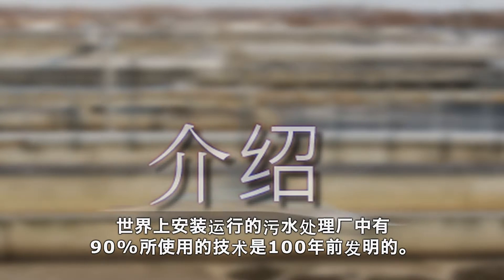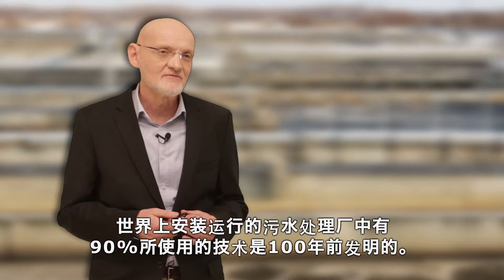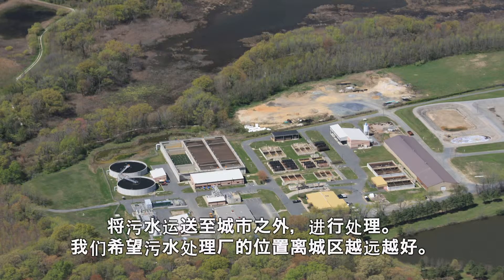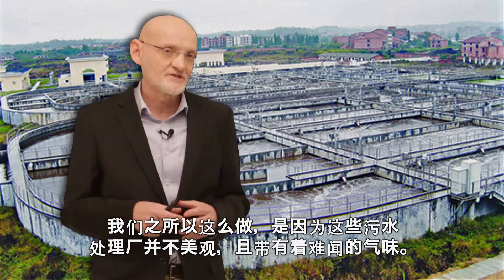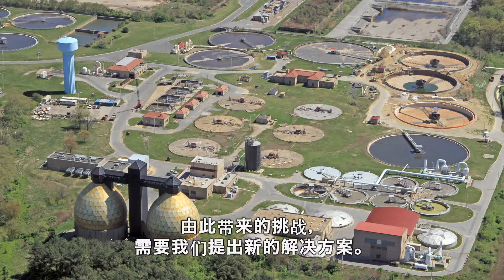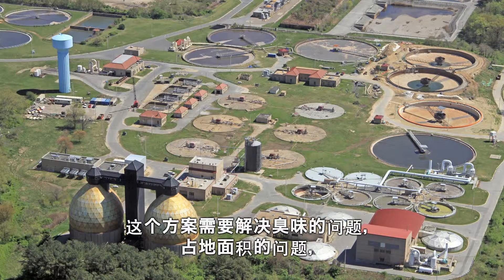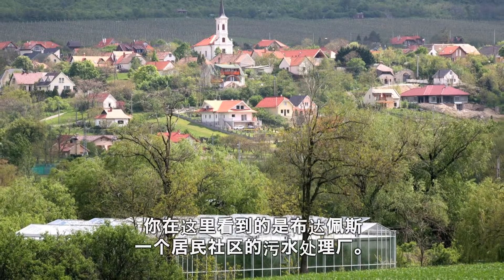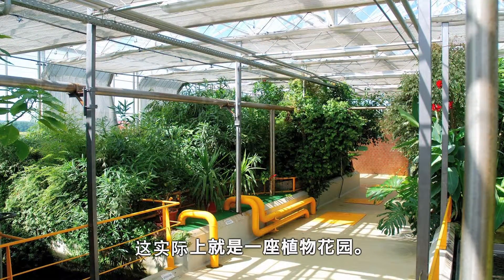Organica Water Webinar - Introduction - Chinese sub